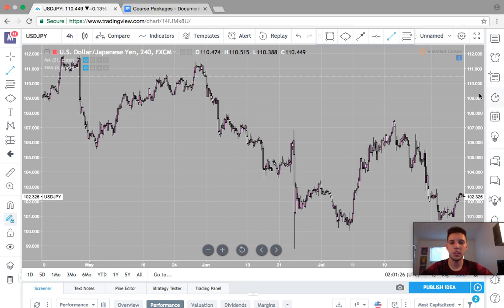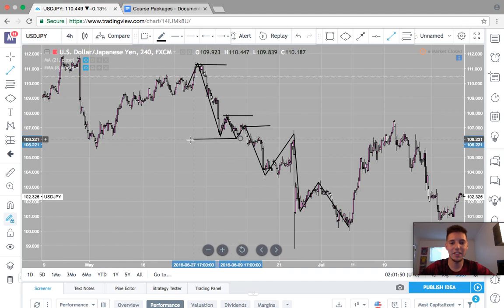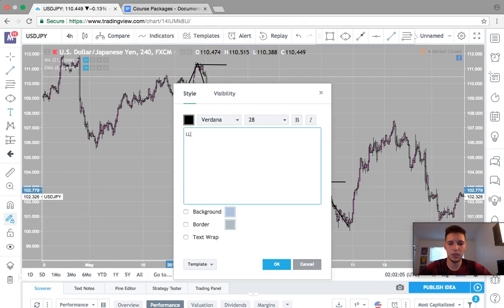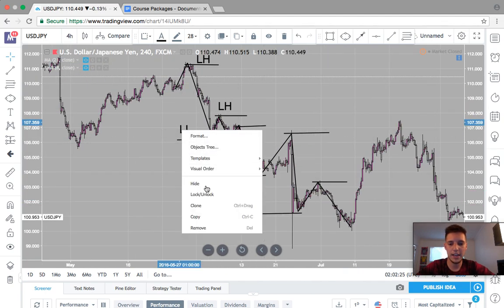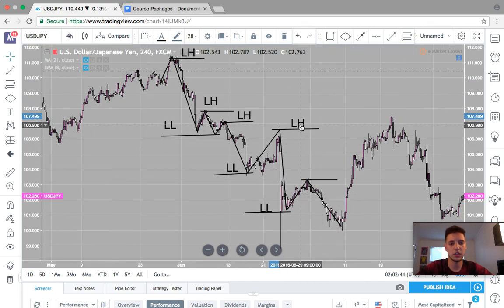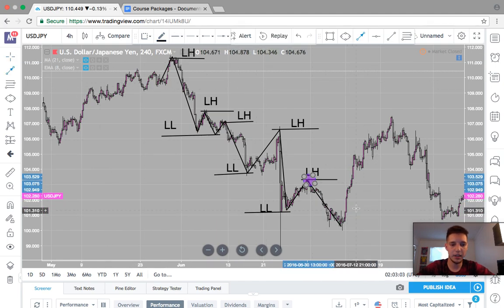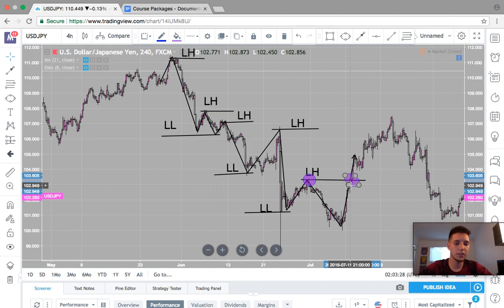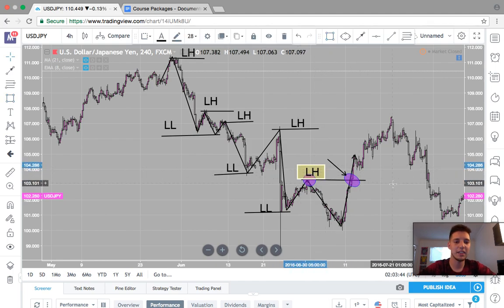Bearish Break Of Structure Confirmation | For Beginners